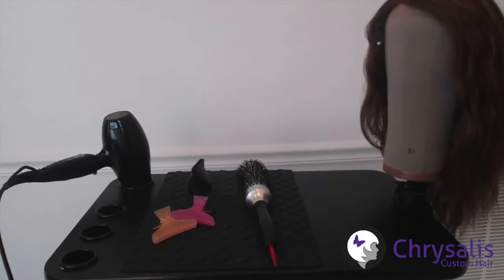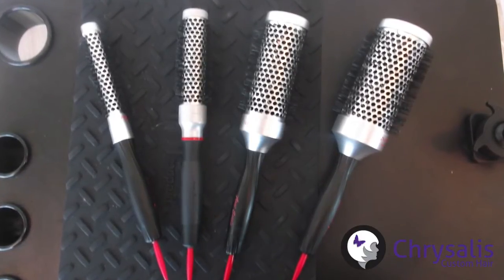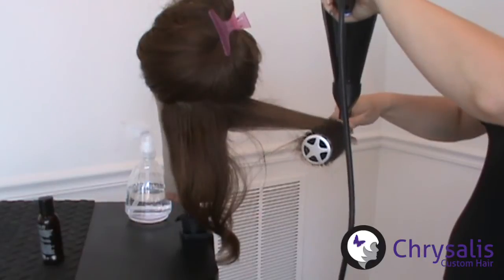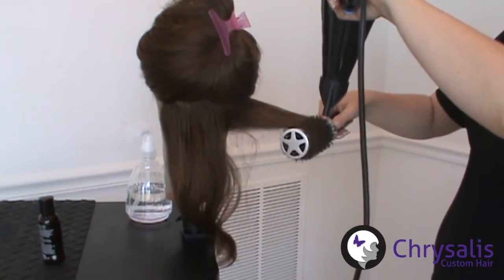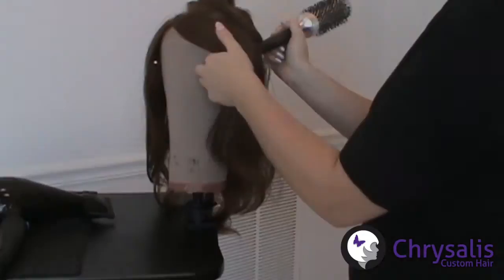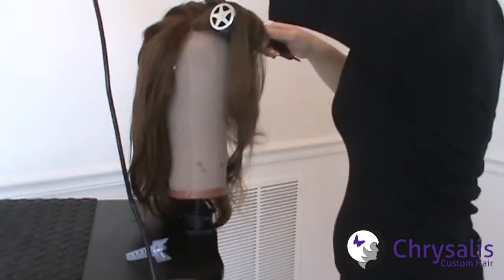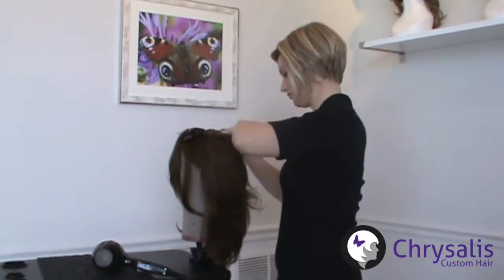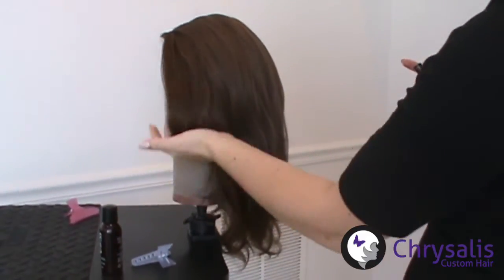How to Blow Out a Wig: Round Brush Technique Presented by Chrysalis Custom Hair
How to style a wig using a round brush and hair dryer.  Blowing out your wig will create a polished style with added volume. - Chrysalis Custom Hair is Chicago's wig boutique specifically for women undergoing cancer treatment. We stock an extensive collection of high-quality wigs, both human-hair wigs and synthetic wigs, skin care products and accessories designed for women undergoing chemo and radiation therapy. We are a unique wig store for cancer patients. We see clients on a one-to-one, appointment-only basis. Our staff can customize any look to keep you looking your best during this difficult time.